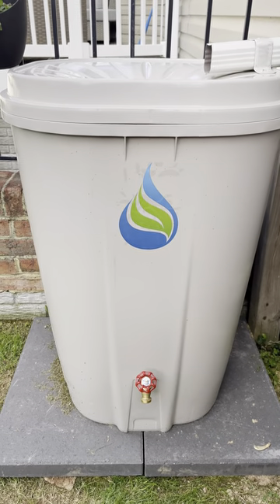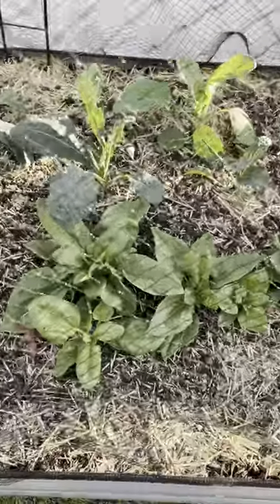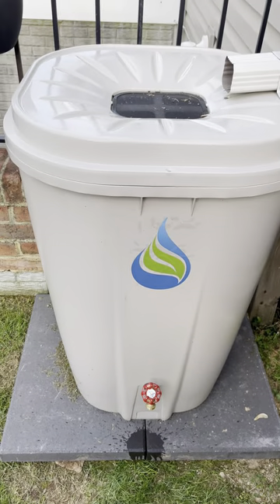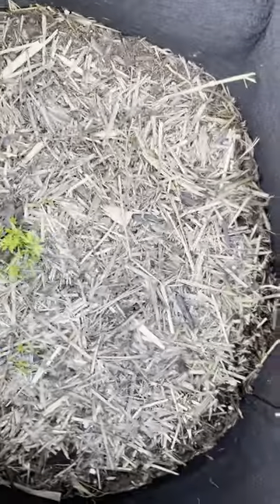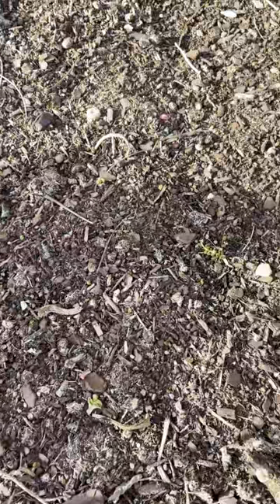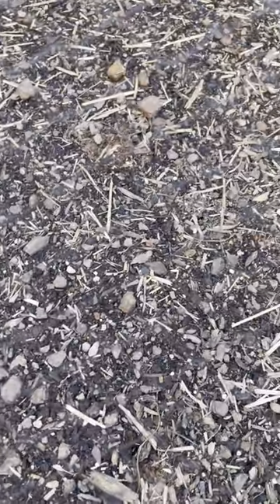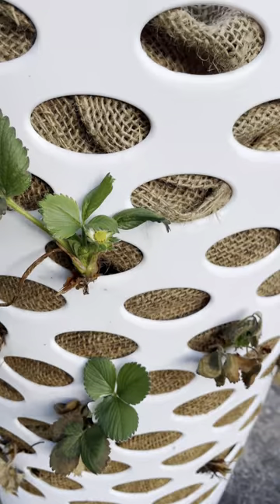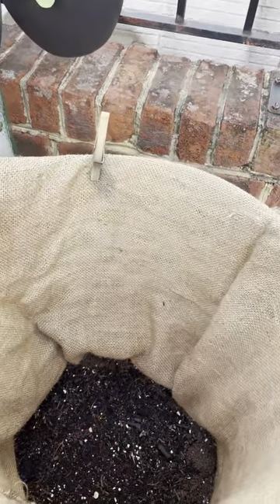Rain Barrel Update and Backyard Garden Tour